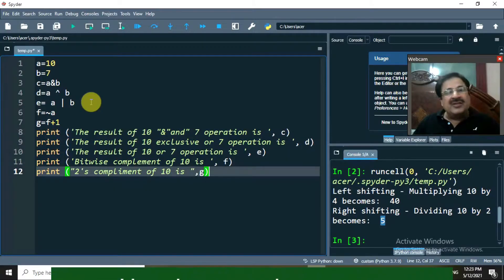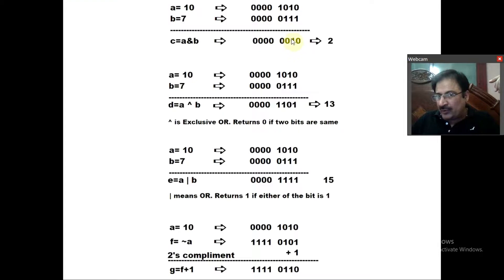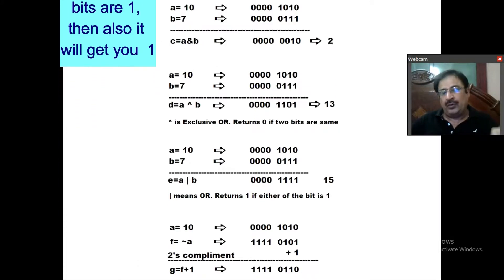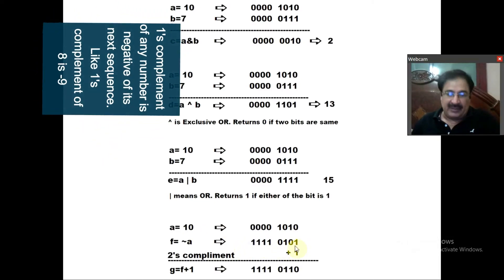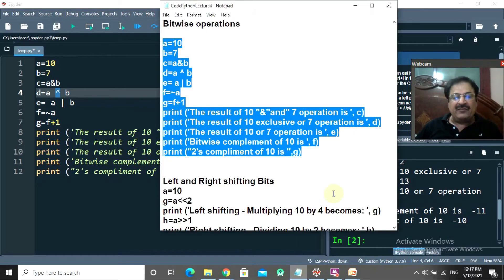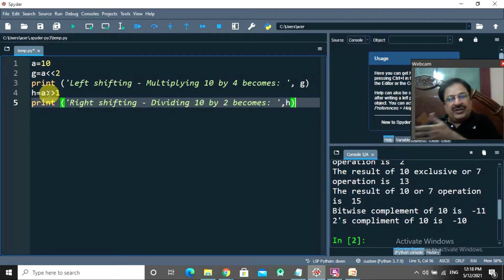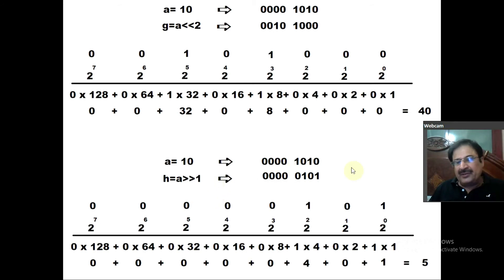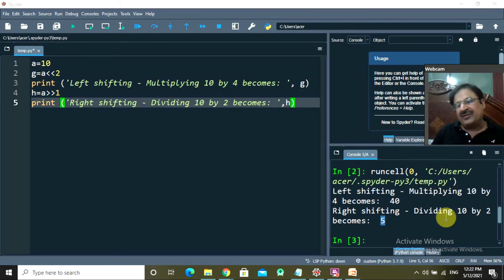Twos Complement 8 Bits | Python Bitwise And | Python Left Shift | Python Right Shift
If you want to learn twos complement 8 bits, python bitwise and, python left shift and complete procedure to find out python right shift, bitwise and compute python bitwise or and find out 2s complement number system with detailed explanation of python bitwise xor along with ones complement method, then this Python video tutorial for beginners will help you in twos complement binary number, right shift operator and left shift operator and right shift and left shift operator.
In this python tutorial 2022 python programs are written for python tutorial for beginners 2022 to understand left shift operator and right shift operator, left shift operator for multiplication and to solve bitwise interview questions. Also, bitwise operators in python tutorial and 2s complement binary number are explained with 1s complement and 2s complement of binary number to implement 1s complement representation and apply right shift and left shift, python shift operators and implement bitwise right shift to apply 2s and 1s complement to understand TwosComplement, PythonBitwiseAND and PythonLeftShift step by step through PythonRightShift running Python programs.
This python video tutorial will make you learn 2s complement form, 2s complement of binary number, ones complement representation along with learn python programming for beginners 2022 with the steps of python programming examples for beginners and understand python programming tutorial with explanation of ones complement twos complement and apply 2s complement examples, 2s complement 8 bit to help you in how to solve 1s and 2s complement and explain 1s and 2s complement with example.
In this python bitwise operators tutorial, you will learn how AND, OR, XOR and Left Shift and Right Shift operators work. The explanation of 2's and 1's complement is attached with the running python program that teaches 1's complement and how Bitwise Operator in Python deal in binary digts.
1. Left Shift Operator
2. Right Shift Operator
3. Bitwise AND
4. Bitwise OR
5. Bitwise XOR
6. Bitwise One's Complement
7. Bitwise Two's Complement